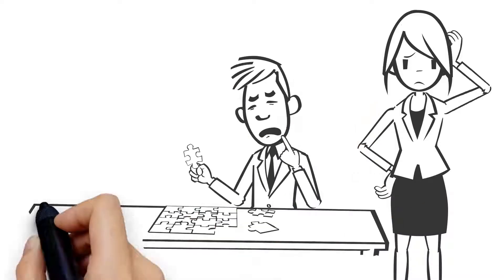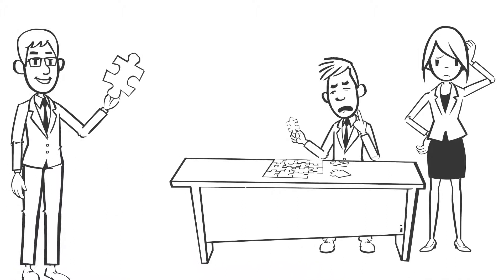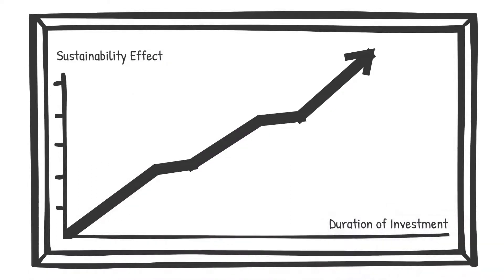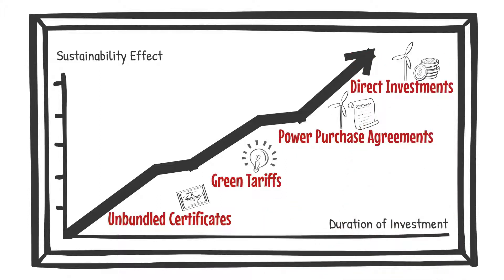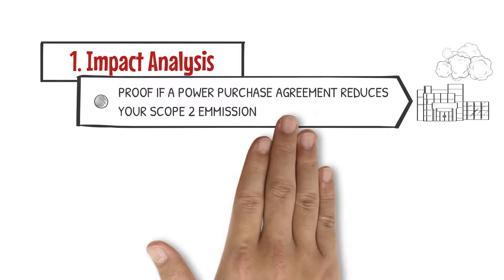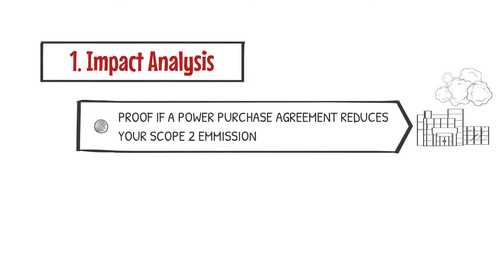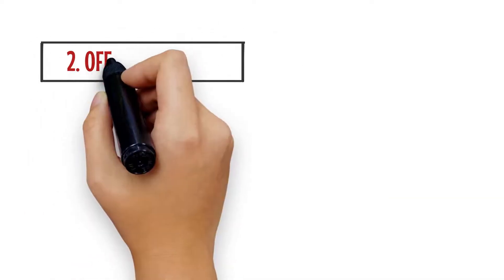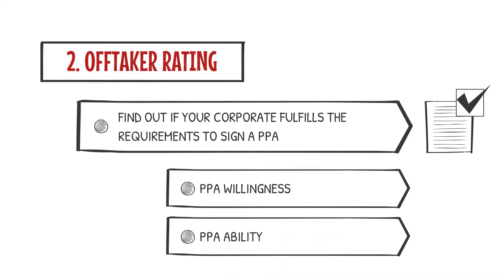What is RE Wave?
Explaination how RE Wave is working?

Welcome to SustaiNews, where we bring you renewable energy and sustainability news.

Think RE connects corporates and suppliers of renewable energy to promote the energy transition.